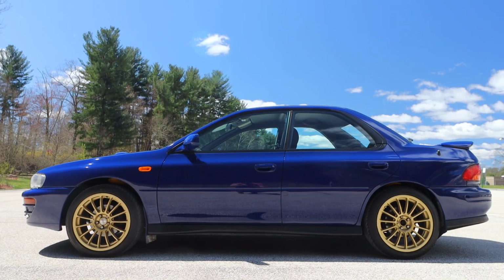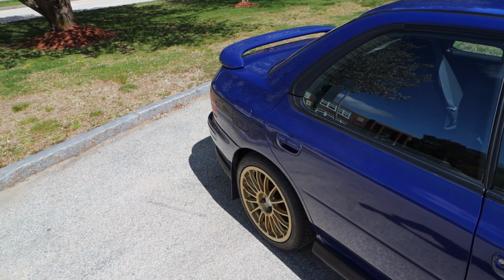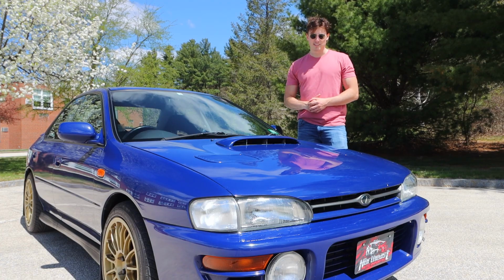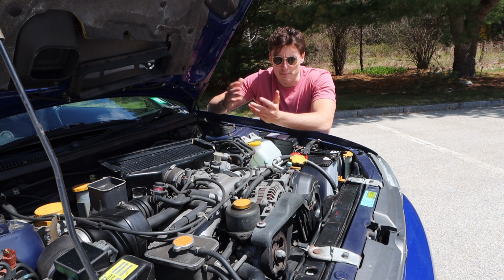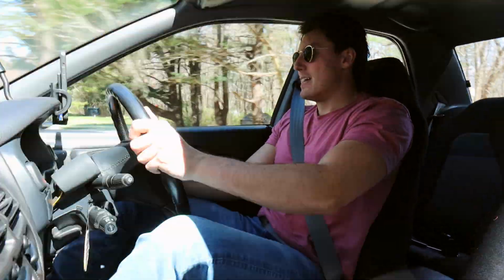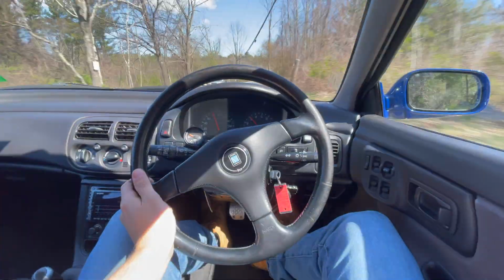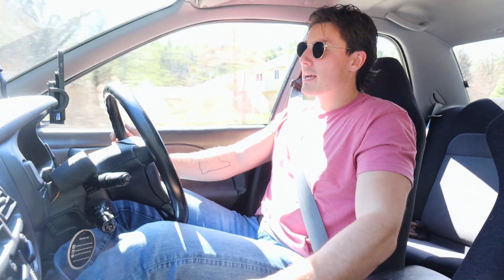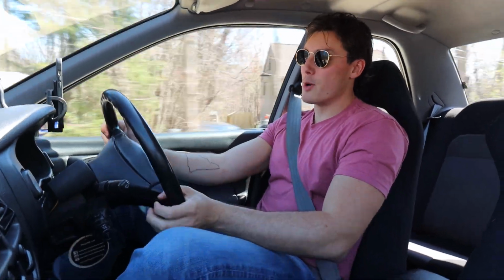1996 Subaru Impreza WRX V-Limited #839/1000! | Northeast Auto Imports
1996 Subaru Impreza WRX V-Limited #839/1000! | Northeast Auto Imports
Subaru WRX V-Limited for sale!